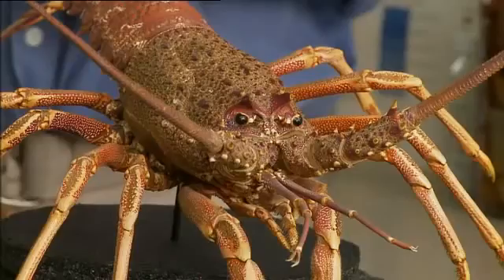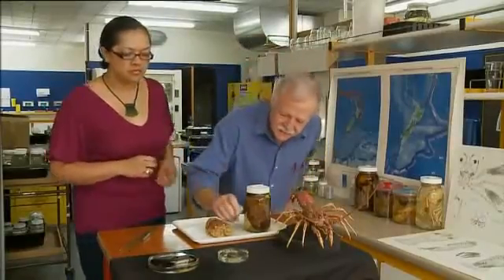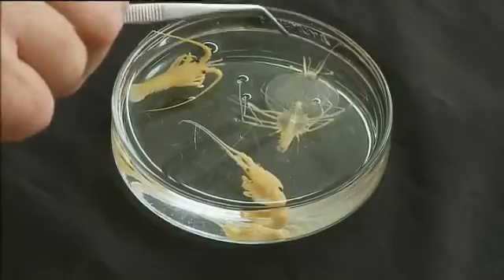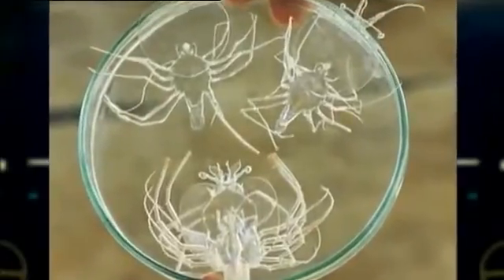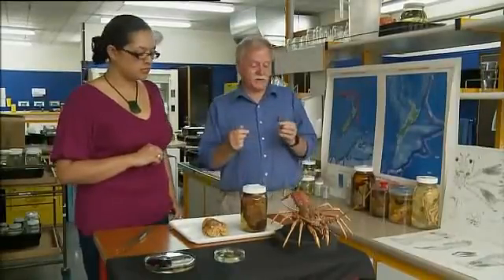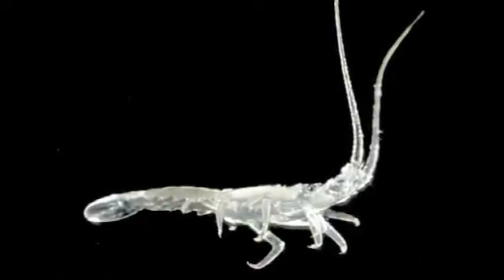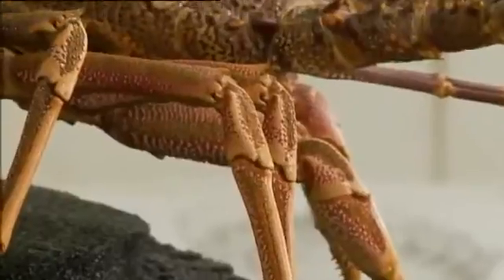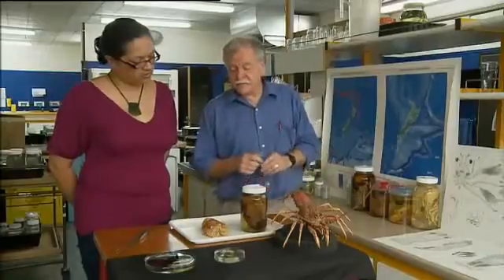Crayfish Crazy Life Cycle Tales from Te Papa episode 65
Learn all about the fascinating world of lobster larvae with Rick Webber. TALES FROM TE PAPA is a fascinating new series of mini-documentaries for TVNZ 7 .

Popular content related to Museum of New Zealand Te Papa Tongarewa & Tales from Te Papa.